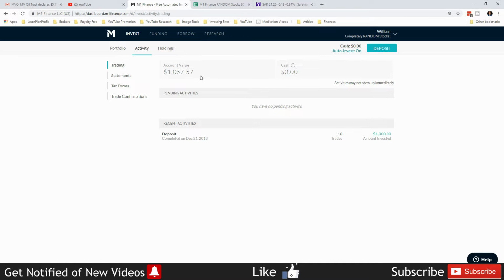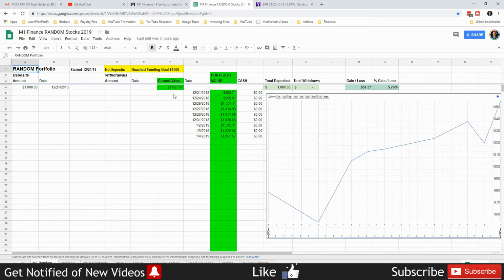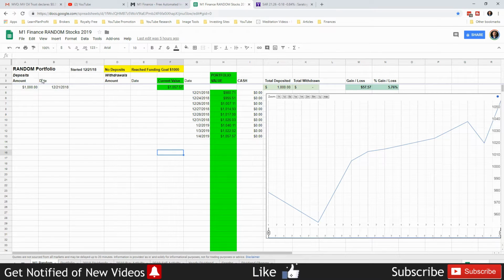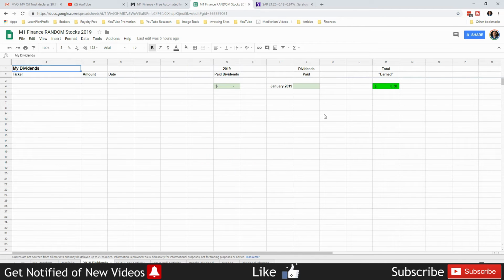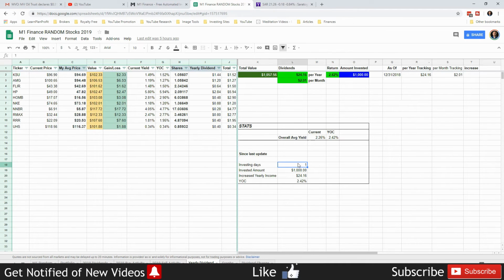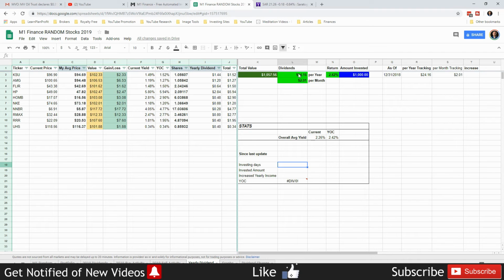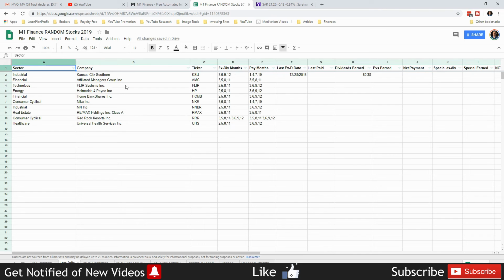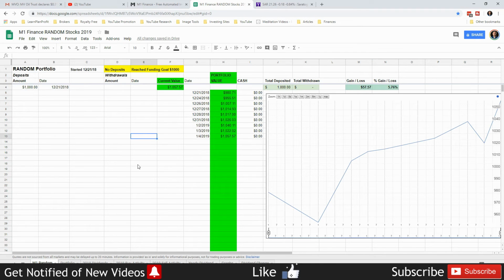M1 Finance Completely Random Stock Portfolio Update 1-4-2019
M1 Finance Completely Random Stock Portfolio Update 1-4-2019 // It's Friday and time for the M1 Finance Completely RANDOM Stock Portfolio Update again!  The stock market rallied good today.  So how is a portfolio full of completely random stocks holding up to the market?  Pretty good actually!

I apologize for the portfolio updates being so late.  I got very behind schedule and making and creating these takes 5-8 hours and I always underestimate the amount of time it takes.

Next week my work schedule changes, so all portfolio updates will be out by Sunday of each week at the latest.  I will try to spread them out between Friday, Saturday, and Sunday.

I hope all your portfolios are doing great. Keep that long-term mindset and keep investing!
If your new to the community, my channel is all about investing in the stock market, specifically dividend investing with a side of growth. Join me on my journey to financial freedom. I also do experimental portfolios to see what happens and to keep it entertaining. I put videos out every Friday.

If you want a solid beginner portfolio, I created this well diversified one for those getting started in investing

If you want to start your own M1 Finance portfolio and want a free $10 ($25 in Jan. 2019), please consider using my link and we will both get rewarded!

If you want to start a Robinhood account, again please consider using my link and we both will get a free stock!